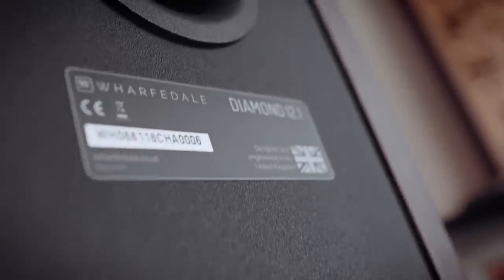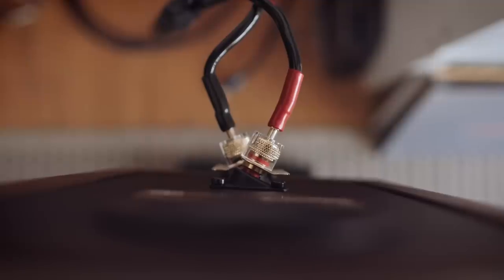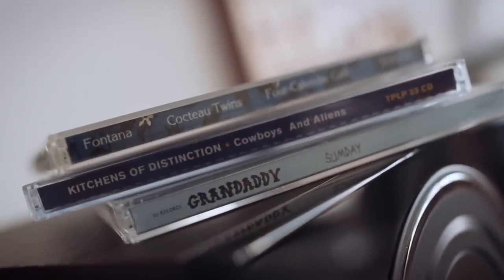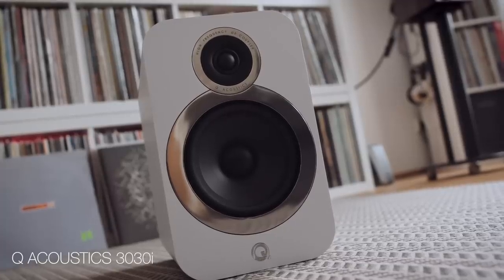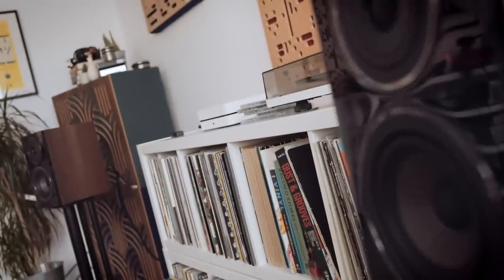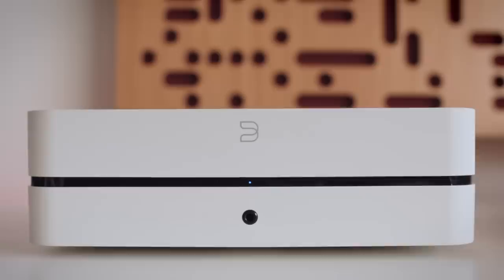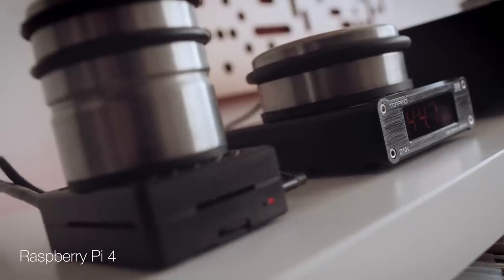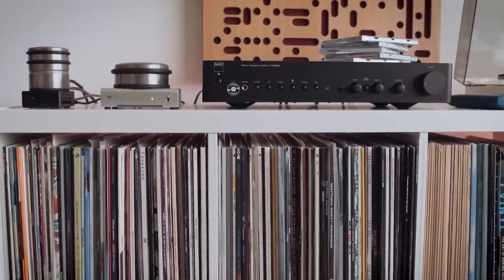HI-FI SYSTEM BUILDING with the £249 Wharfedale DIAMOND 12.1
Camera: Olaf von Voss | Editor: John Darko | Motion GFX: John Darko | Ad segment: Jana Dagdagan

0:00 Intro
0:55 The Journey
4:05 Specs
7:26 Versus
8:26 Conforce
10:55 Problem?
15:30 More matches
17:00 Wrap

Why are comments turned OFF?

DID YOU KNOW WE HAVE A PODCAST?